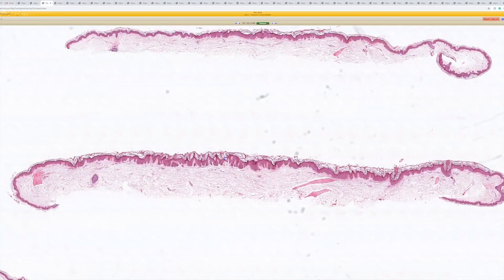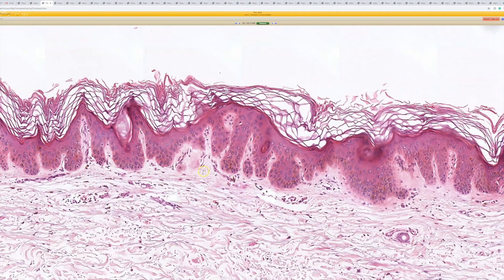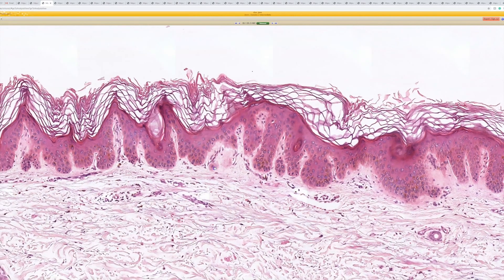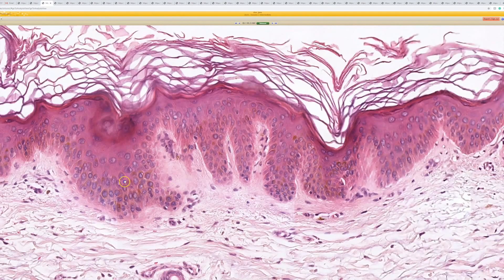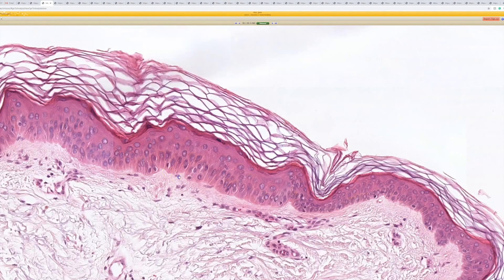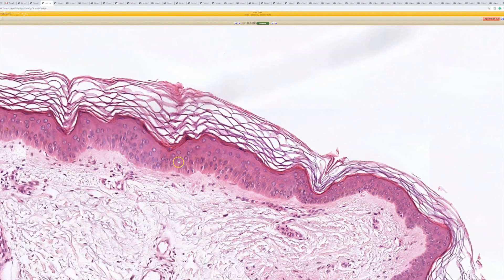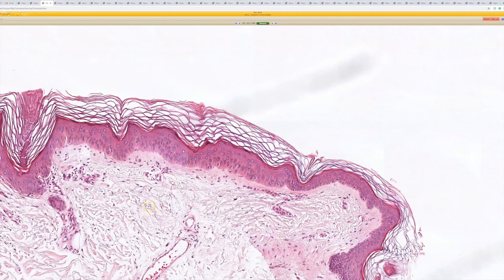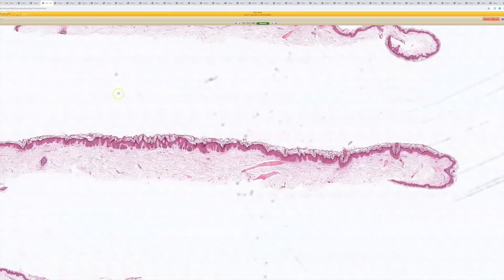Large Cell Acanthoma: 5-Minute Pathology Pearls